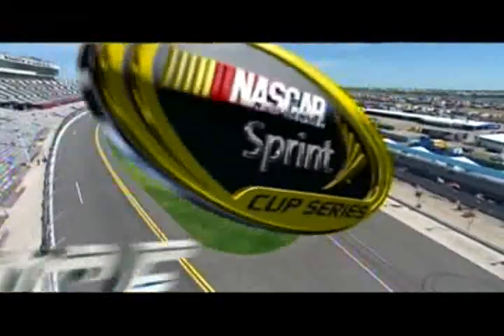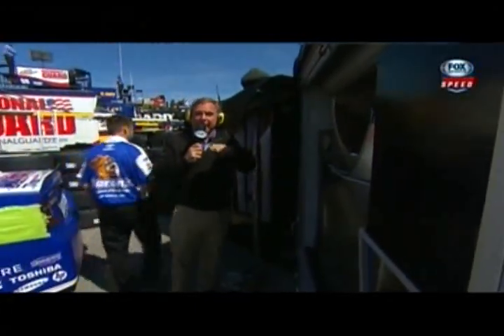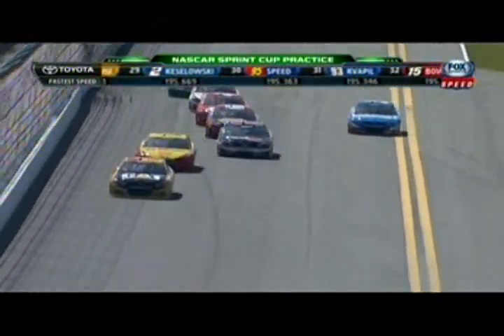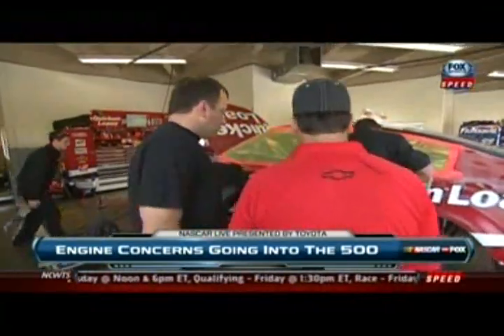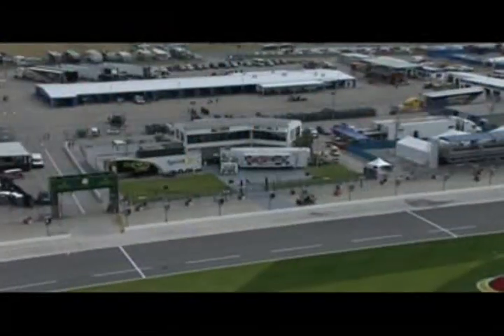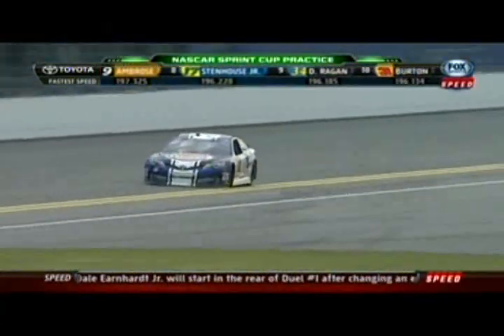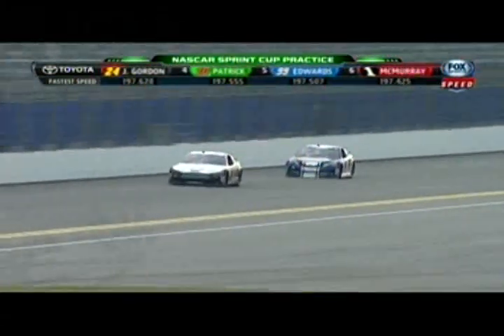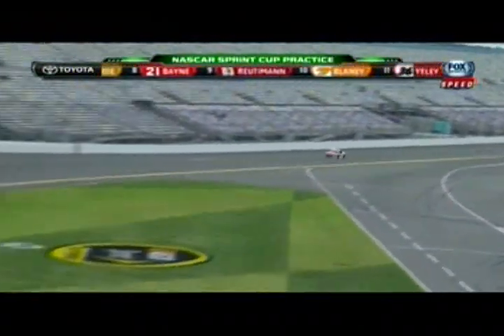2013-00 NASCAR Sprint Cup Series Practice 3 & 4 - Daytona 500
Daytona - February 2013